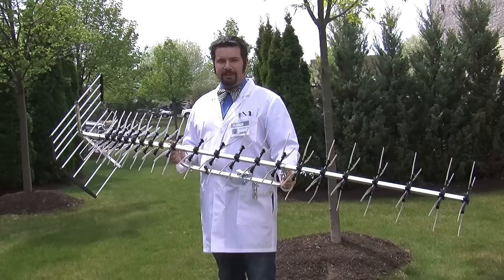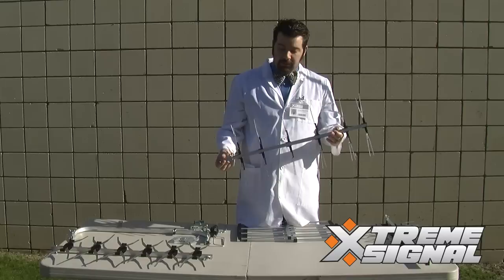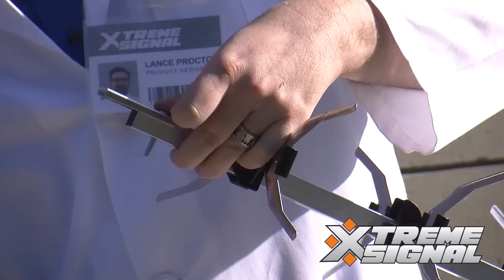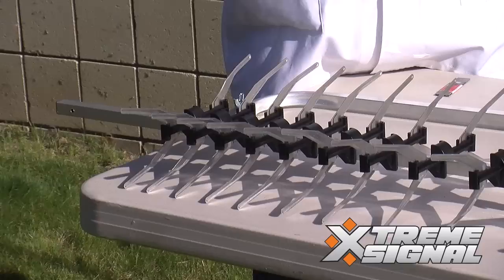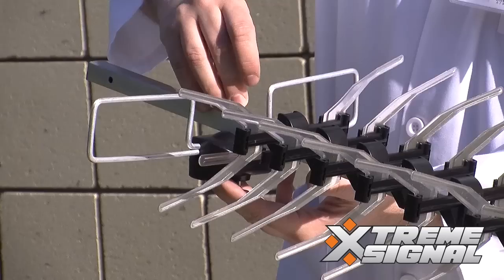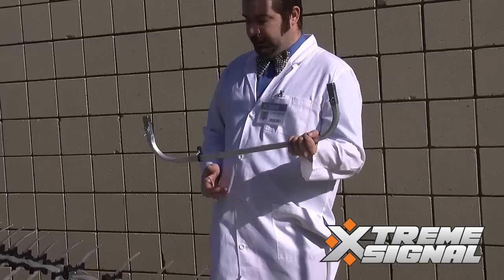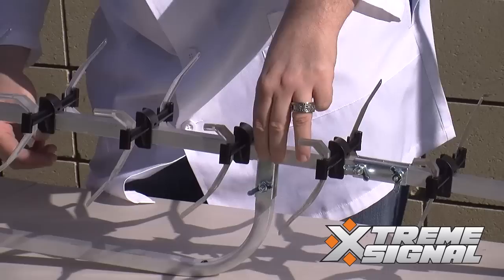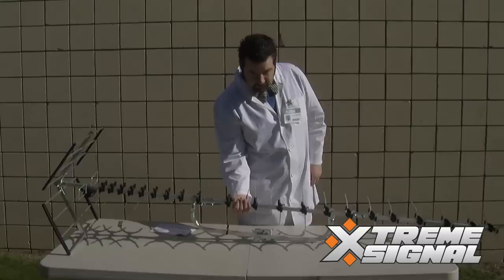Assembly Instructions for the HDB91X Yagi TV Antenna from Xtreme Signal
An instructional video on how to put together, one of the strongest long range yagi antennas on the market.  This antenna enables you to start receiving FREE local HD broadcasts from ATSC signals. for more information!